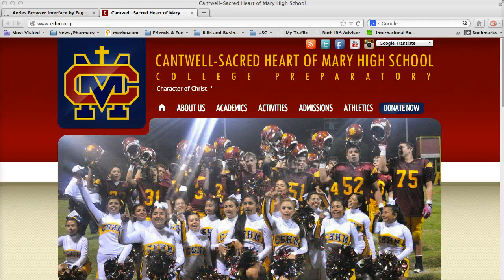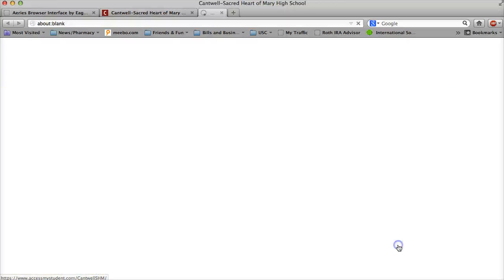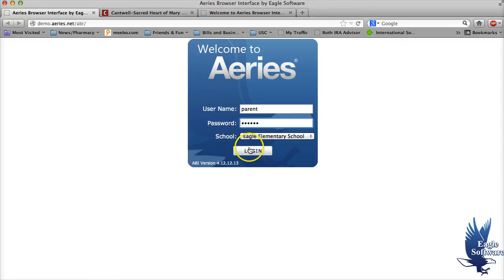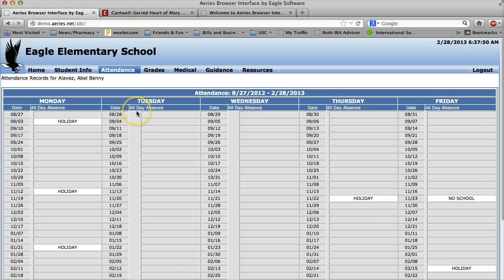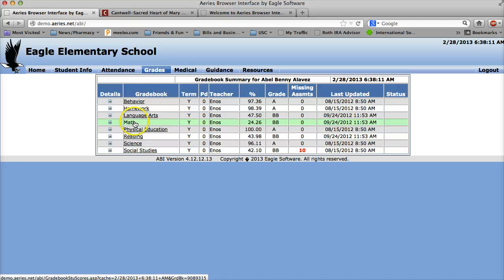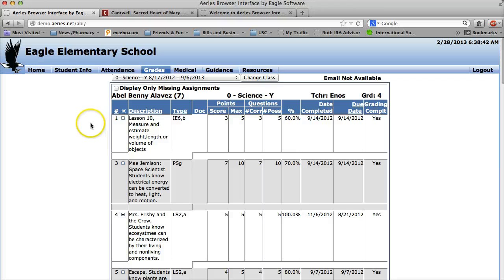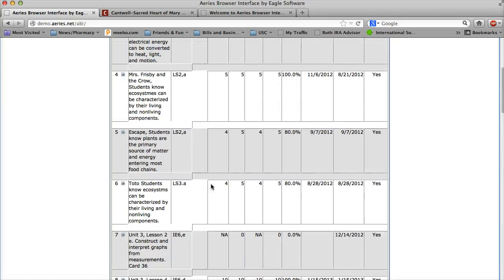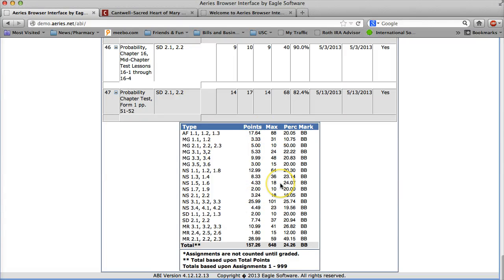How to Check Your Grades Online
This tutorial demonstrates how to check grades online via our website and Aeries.